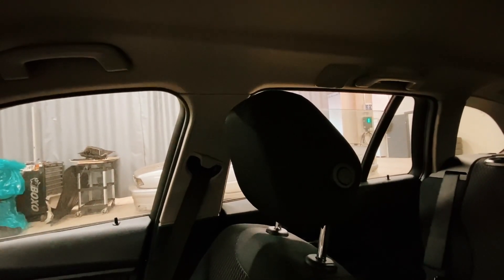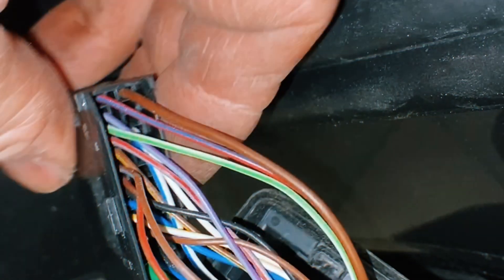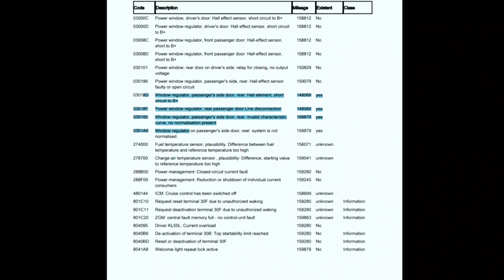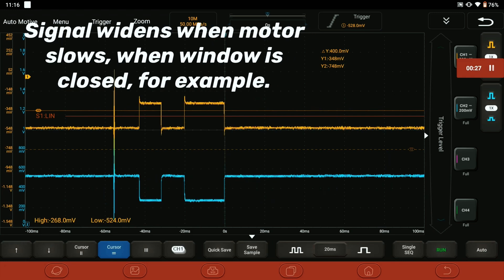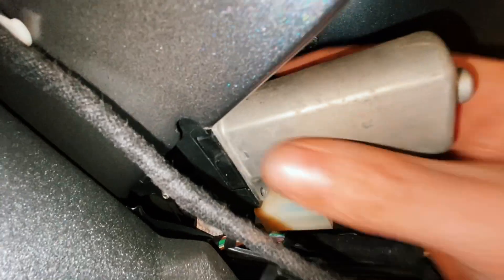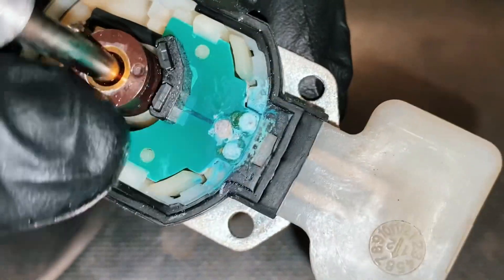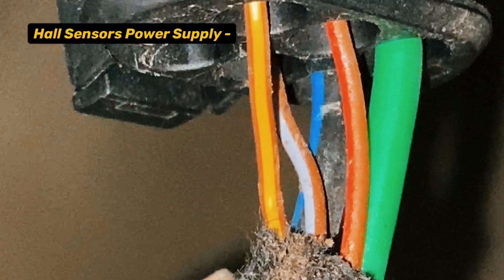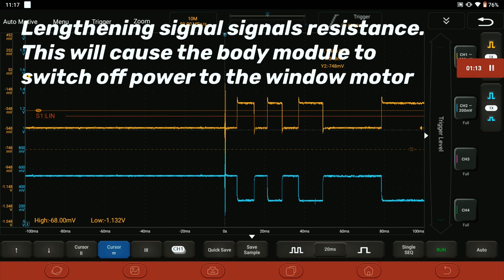EASY WINDOW MOTOR AND HALL SENSORS DEMYSTIFIED FOR BEGINNERS.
I guess you came here to find out how a window motor works. Well you will find that out an also see how we scope the hall sensors to find a short in the circuit.
This window motor is a twin hall sensor type with anti-trap function because none of us want ears and heads chopping off now do we.

Outro
Sport Rock | Let's Rock by Alex-Productions |
youtu.be/j1D2N2owOcw

Contents
00:00 Introduction - window not working in auto mode
00:28 B pillar connector strip down
01:01 Identifying the hall sensor wiring
01:25 A look at the fault codes
02:15 Scoping the window encoder circuit to find the short circuit
02:34 Wider signal and anti trap function
03:19 Removing the window motor to look inside
03:52 Description of how the hall encoders work and how the signal is produced
04:40 Close up of the fault
05:24 Wiring at the window motor - what does what
06:06 Another look at anti trap